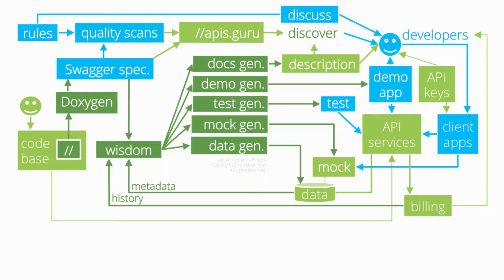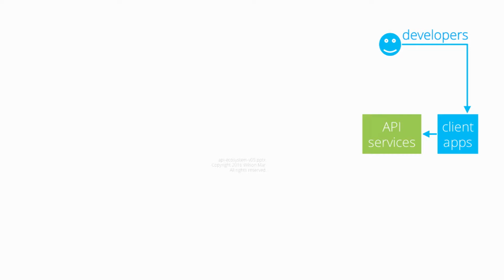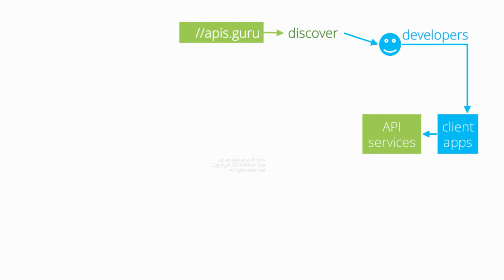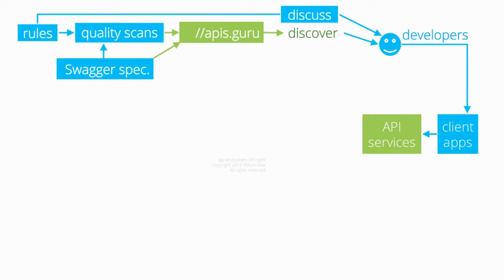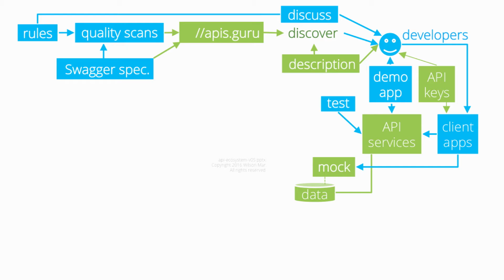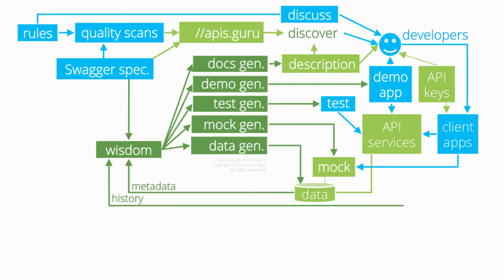API Development Ecosystem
This video is about the elements of an ecosystem for development of Application Programming Interfaces (APIs).